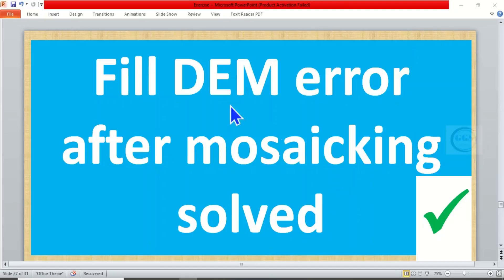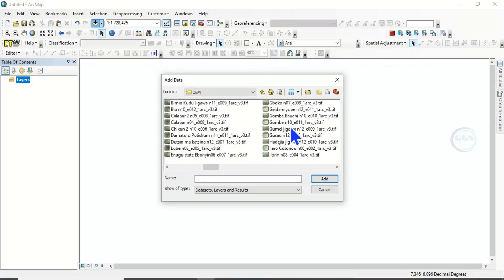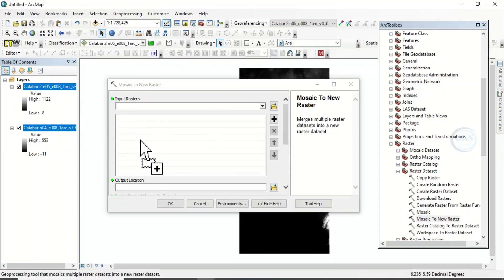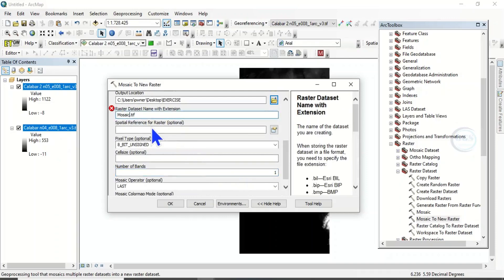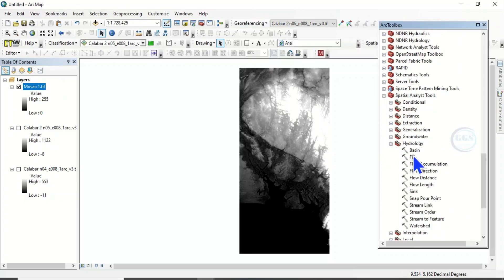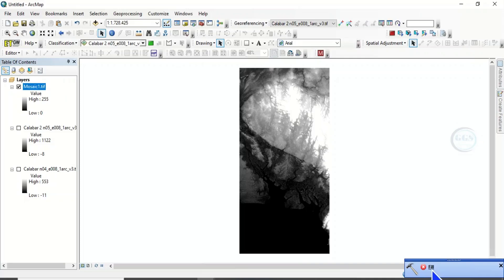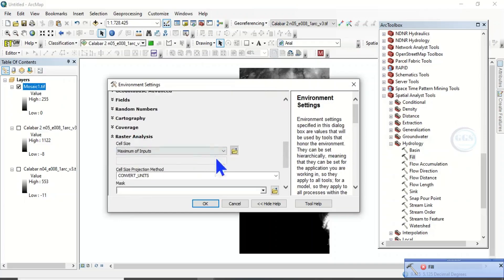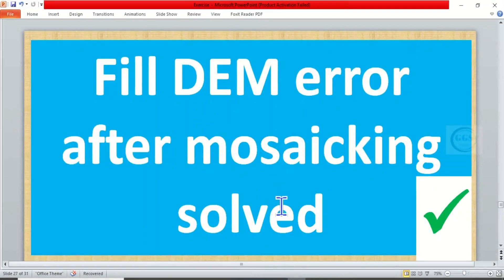Fill DEM error after mosaicking solved: ArcGIS error message solved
Most times after mosaicking multiple tiles of DEM, trying to fill the resultant DEM usually run into error. In fact other processes like flow direction and Flow accumulation do fail after mosaicking. This video shows you how to solve fill DEM error after mosaicking.